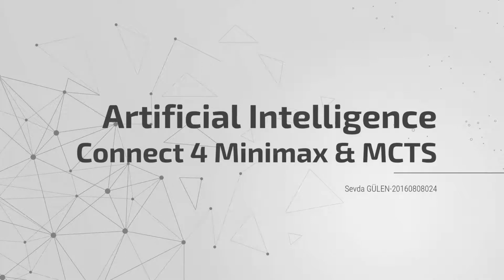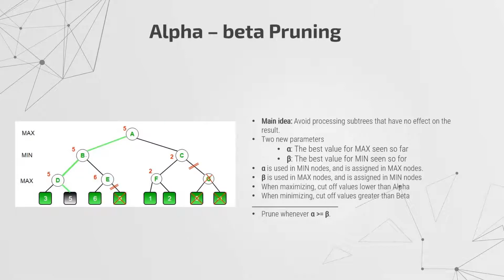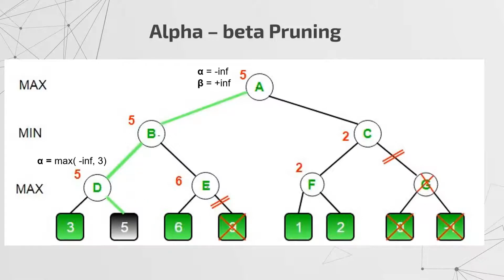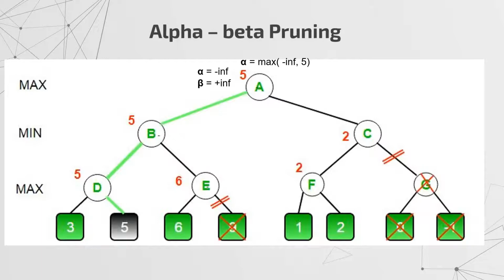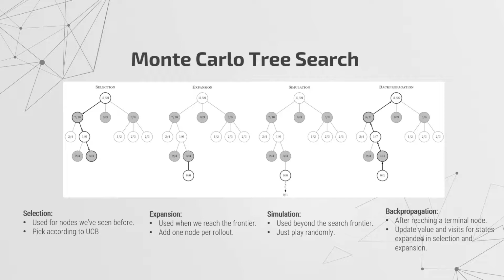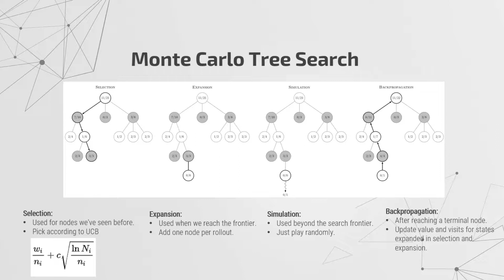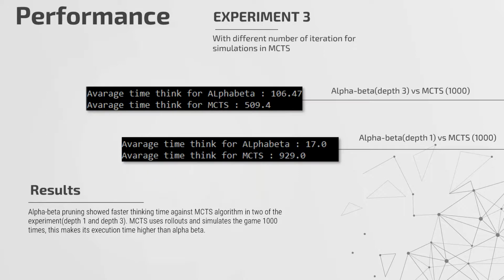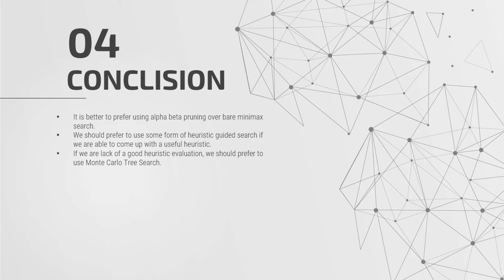Artificial Intellegence Minimax & MCTS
Artificial Intelligence Connect 4 game Minimax & MCTS